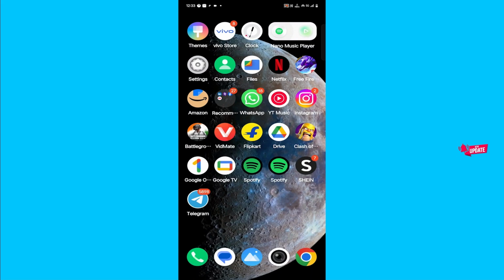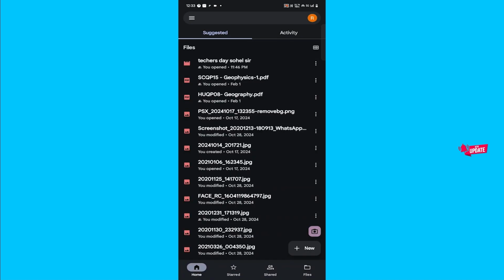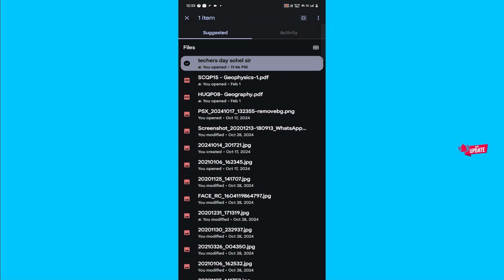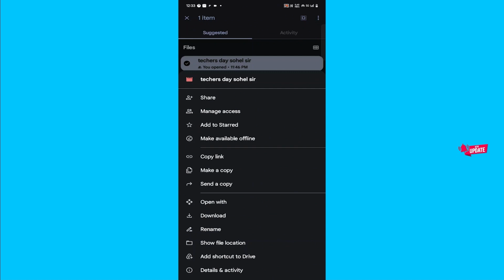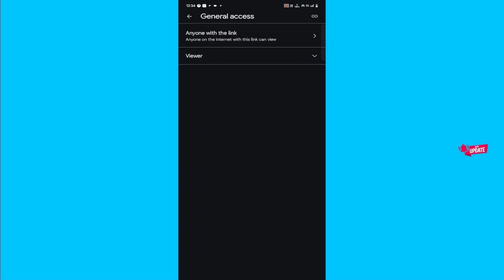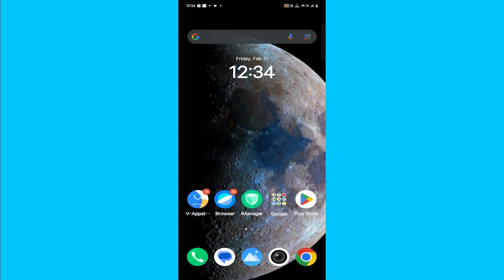How to Share Google Drive Link to Everyone - Full Guide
Learn how to share Google Drive link to everyone with this full guide! Master how to use Google Drive for sharing files and folders seamlessly. Discover how to create Google Drive link to share files and make them public. This tutorial covers how to share Google Drive link public, how to upload files in Google Drive and share link, and tips to share files using Google Drive efficiently. Perfect your Google Drive link share today.